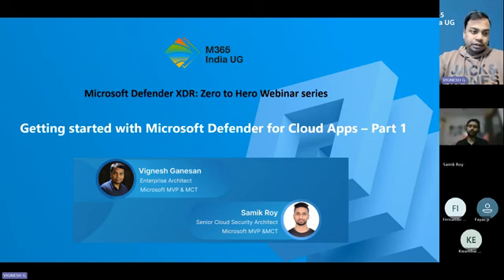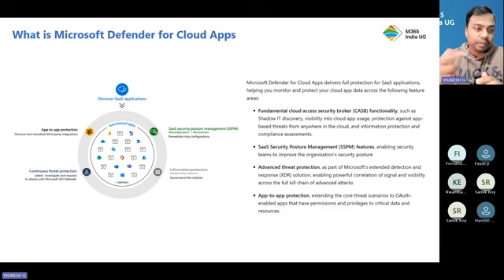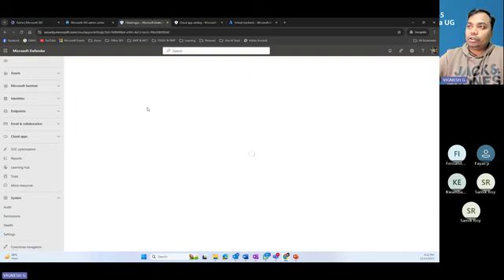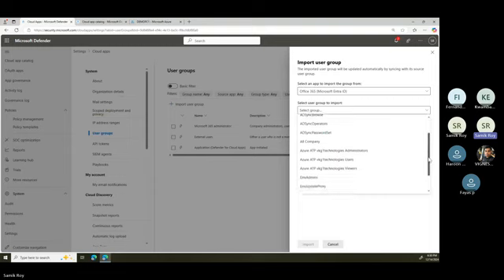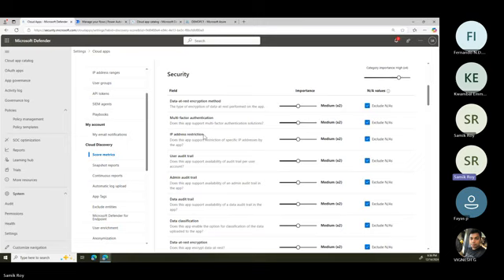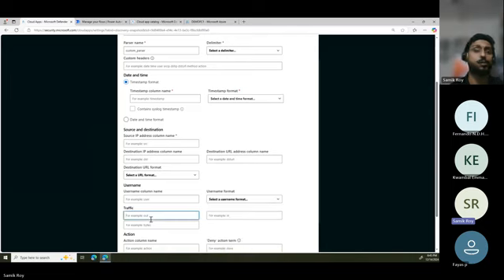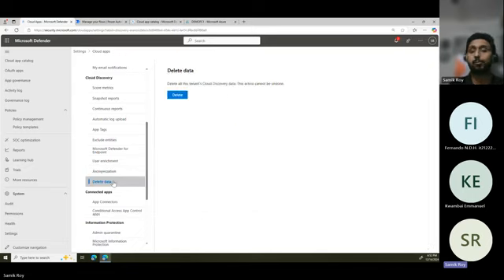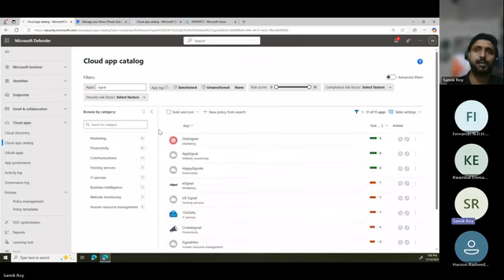Getting started with Microsoft Defender for Cloud Apps Part 1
In this episode of the Microsoft Defender XDR Zero to Hero Series, we kick off our coverage of Microsoft Defender for Cloud Apps — Part 1.

This foundational session covers:
- What is Microsoft Defender for Cloud Apps (formerly MCAS) and why it matters
- Understanding CASB capabilities: visibility, compliance, data security, threat protection
- Setting up cloud discovery and shadow IT visibility
- Connecting cloud apps and configuring app governance
- How Defender for Cloud Apps integrates with the broader Microsoft Defender XDR suite

A must-watch for security teams looking to govern and secure SaaS applications across their environment.

📌 Part of the Microsoft Defender XDR Zero to Hero Series